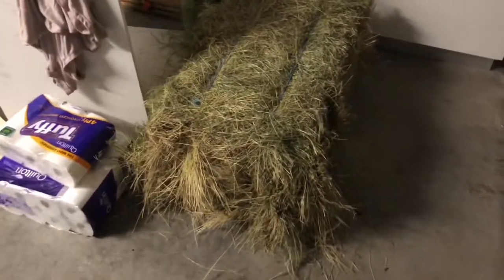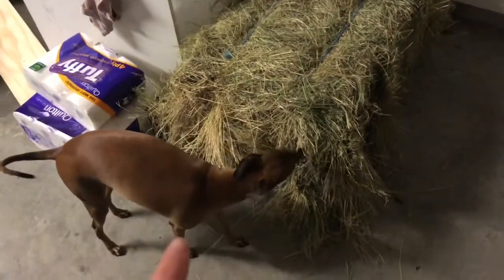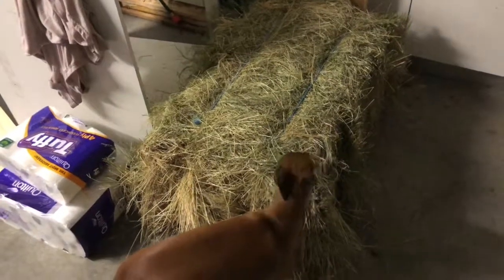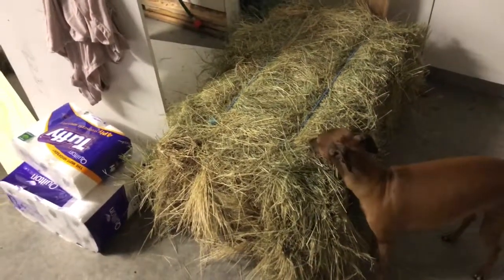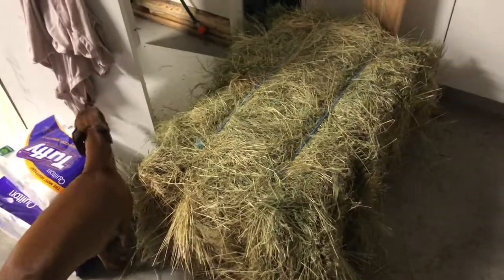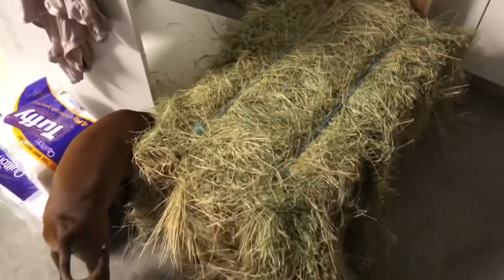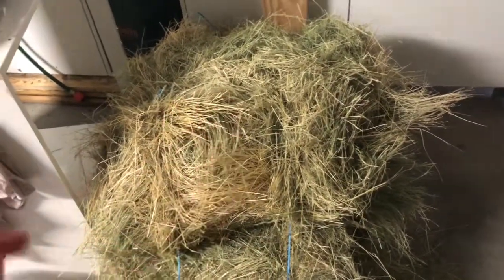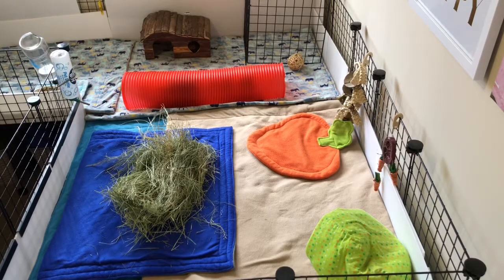New Hay for Guinea Pigs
The boys get a hay change as we introduce Teff hay.